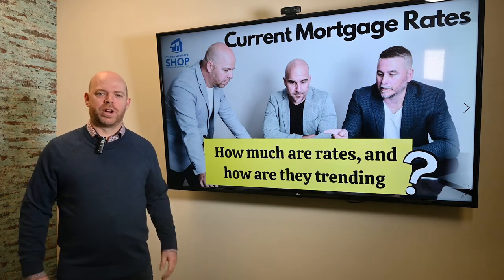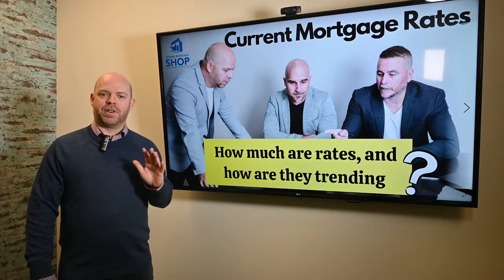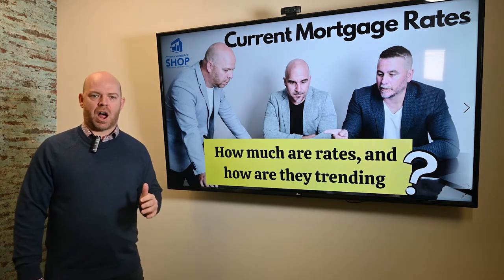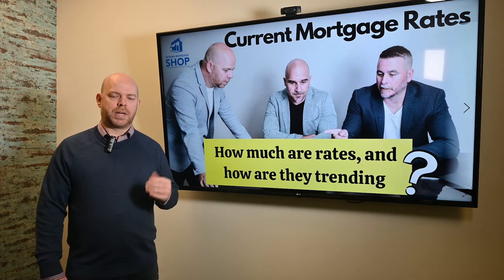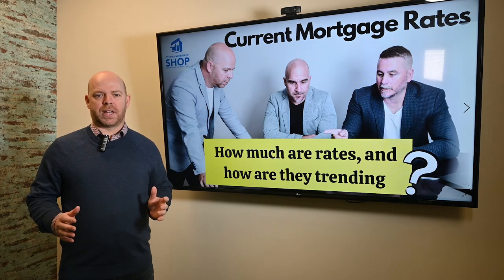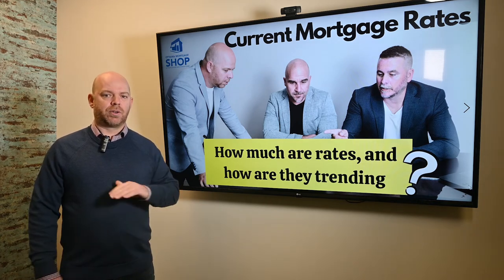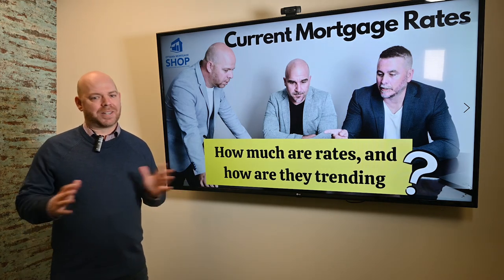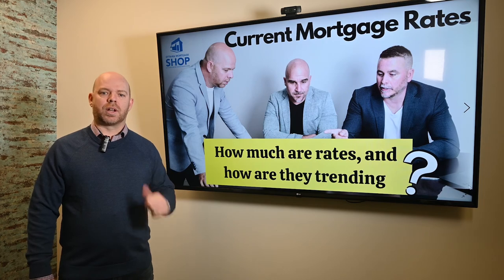Mortgage Update - Current Rates in Canada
This will be our final Canada Mortgage Update for 2021.

Here's a current look at the mortgage market from our friends at OttawaMortgageShop.com, Eric Fabien and Marc Menard. Should you choose a fixed or variable rate?

When you're putting down 20% downpayment for a 5 year fixed rate mortgage, you're looking at a rate of around 2.49% or a variable rate of just 1.05%.

When you put more than 20% down for your downpayment, the rates go up slightly. 5 year fixed rate will be 2.69% and variable will be around 1.25%.

If you're going to be buying in the next few months, your rate can be locked in for 120 days to give you the security of keeping that great rate.

Right now we are seeing very aggressive rates on the variable side and fixed rates are going up slightly, by 10 basis points or so every month.